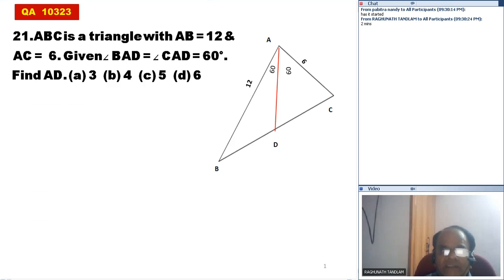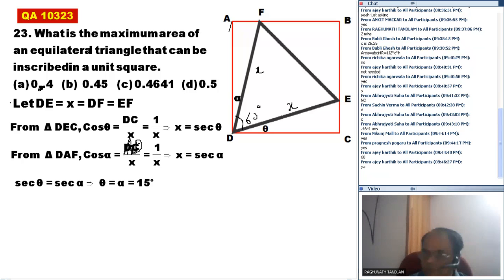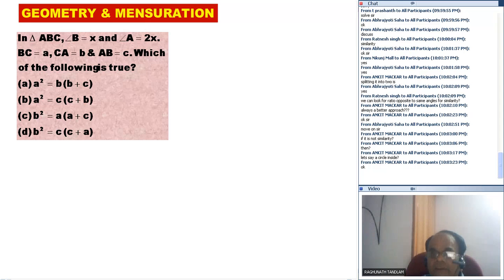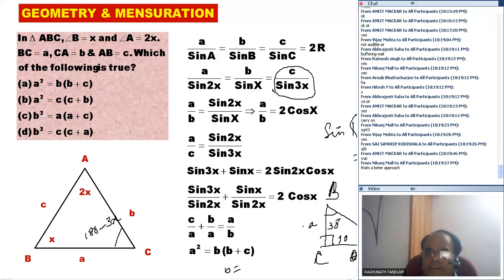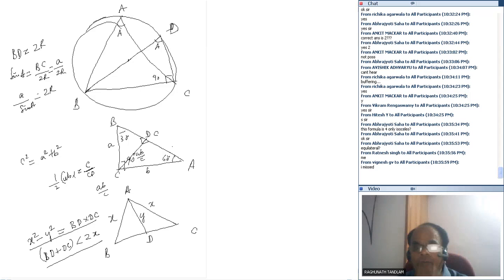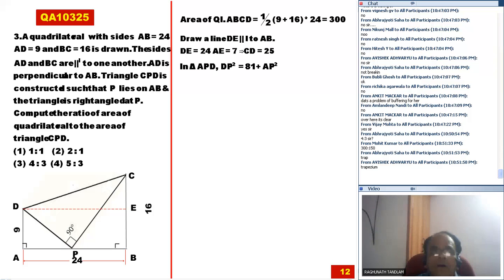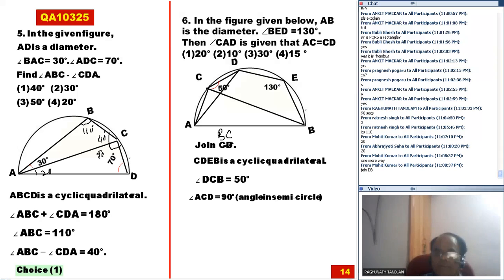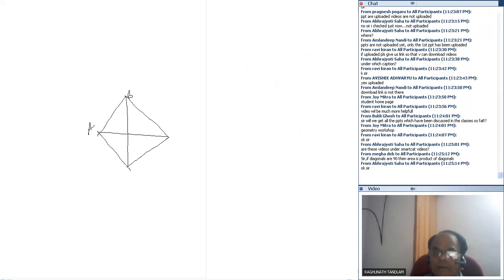Geometry Workshop For CAT 2013 Students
Online Workshop on Geometry for CAT 2013. 5 day intensive workshop covering all aspects of geometry relevant for CAT (2 hours a day).